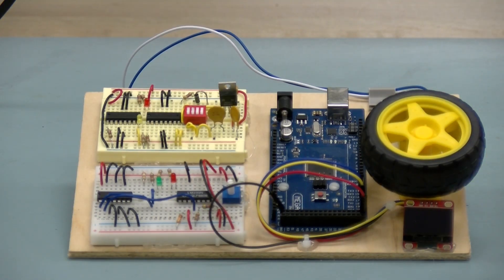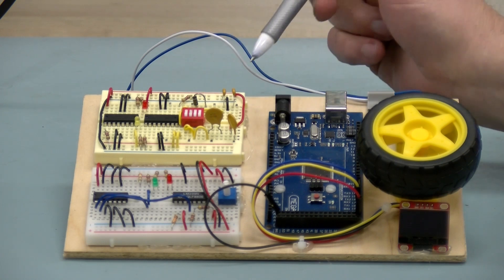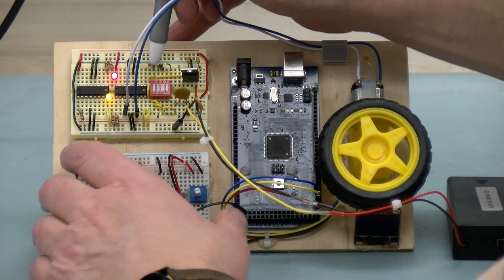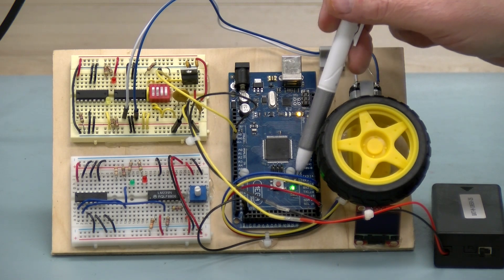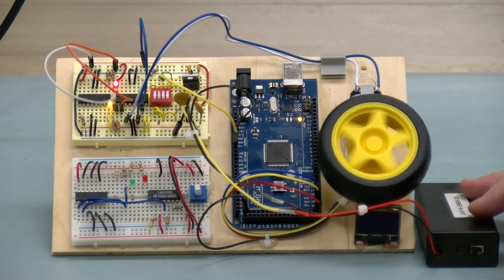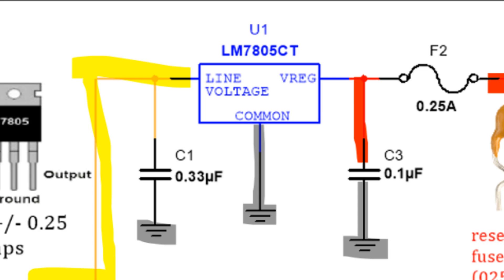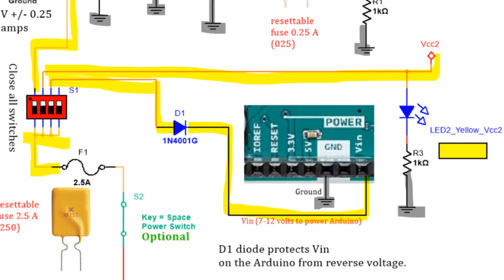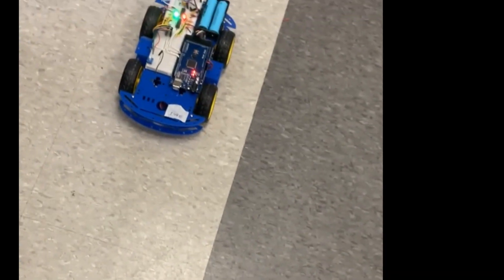Robotics lab 2 and videos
Circuit and schematic for Lab 2 explained

Two videos from last semester at the end.
0:00 Start
6:15 Schematic Explained
8:48 Student Videos